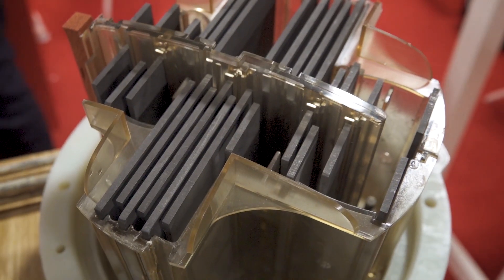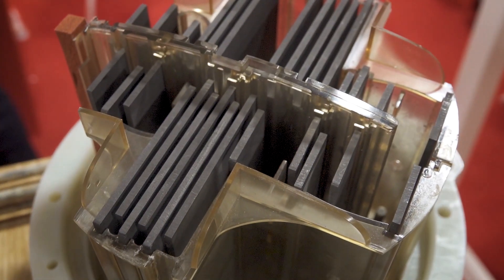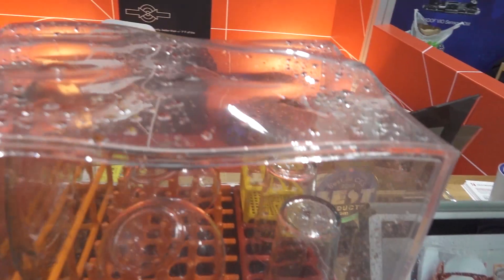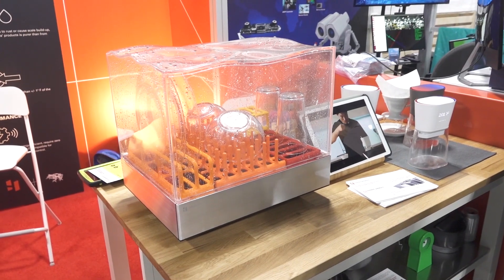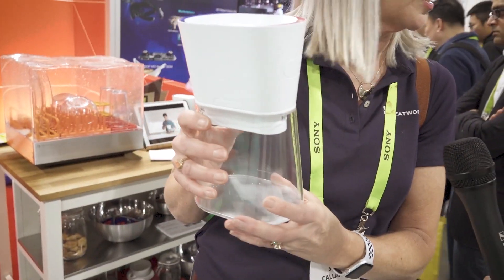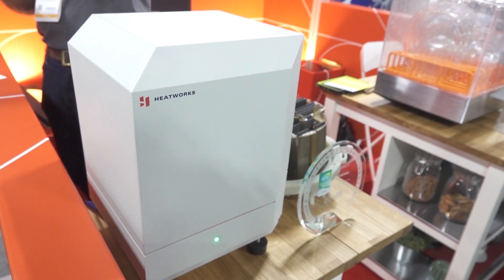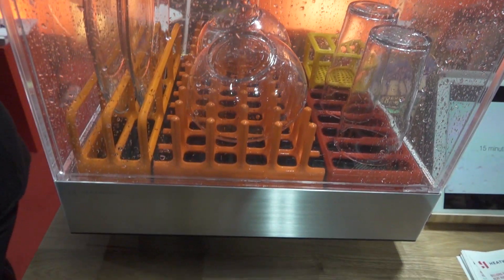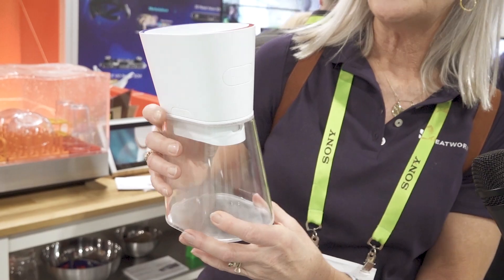Energy Efficient Water Heaters Work Like Magic at CES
Heatworks won awards at CES 2019 in both the climate control categories and the best innovation for home products.

Their tankless water heater uses a patented process called Ohmic Array Technology that is more energy efficient and reduces pollution by eliminating waste and byproducts other water heaters suffer from.

 Tune in for our talk with Susie Callahan about all the other innovative home appliances that Heatworks is debuting this year.